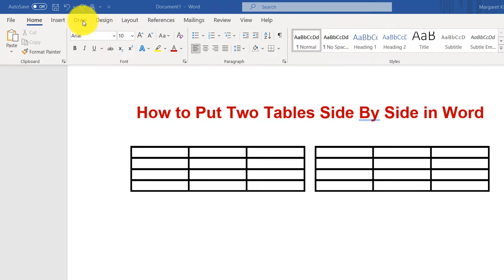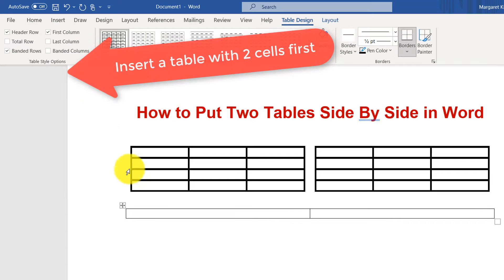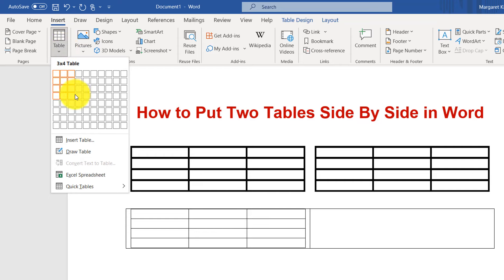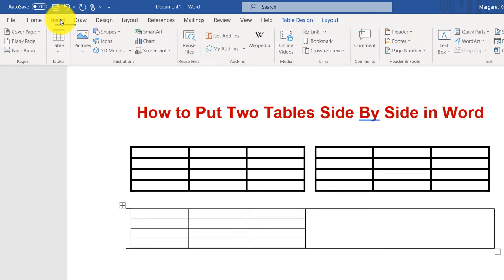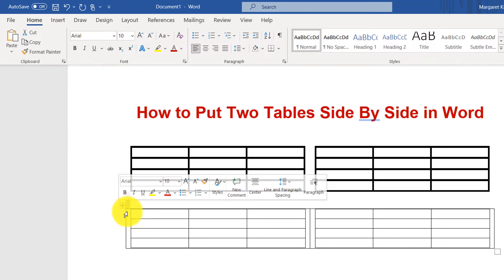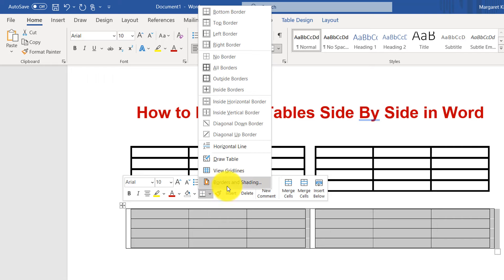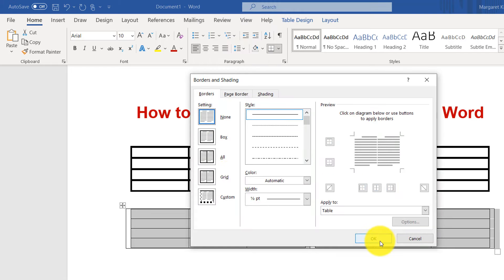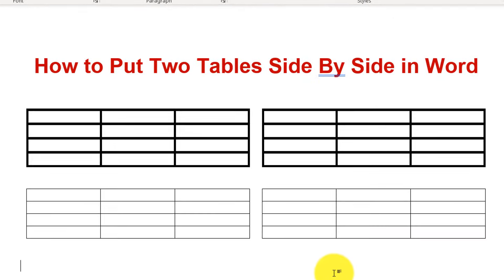How to Put Two Tables Side By Side in Word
This video shows you how to place 2 tables side by side in a word document or place them in two separate columns.